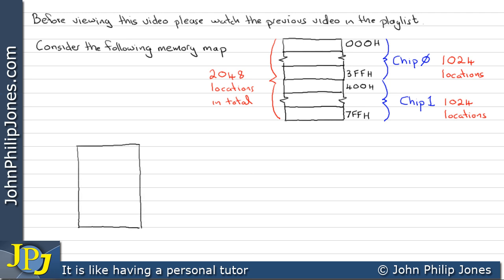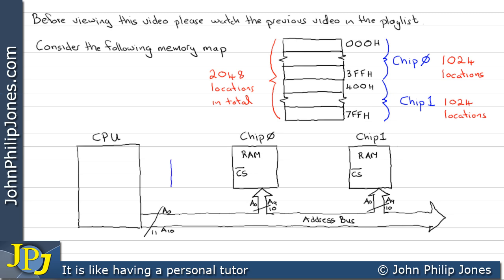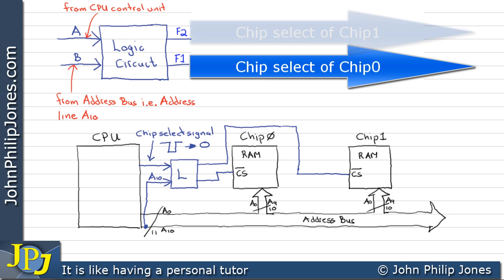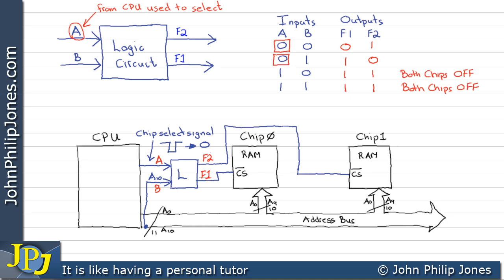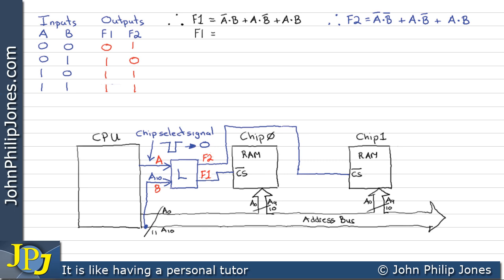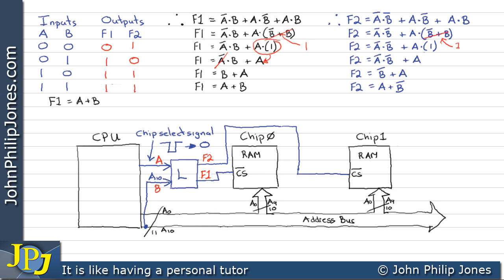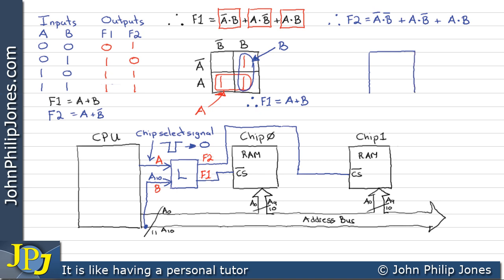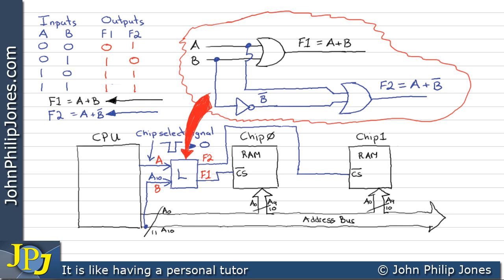Combinational Logic Circuit Design (Memory)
Shows how to design a combinational logic circuit for selecting memory chips